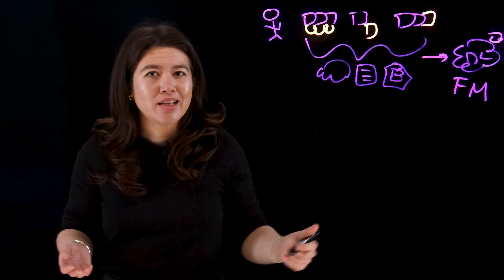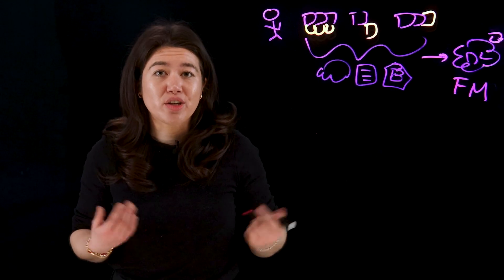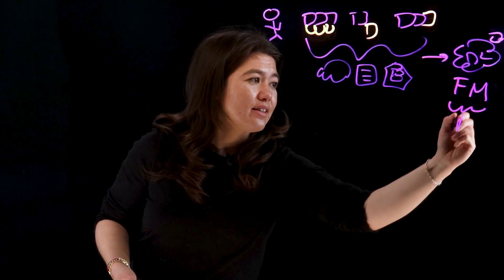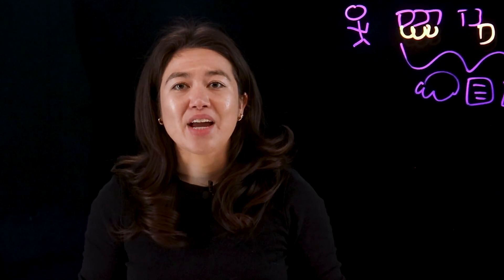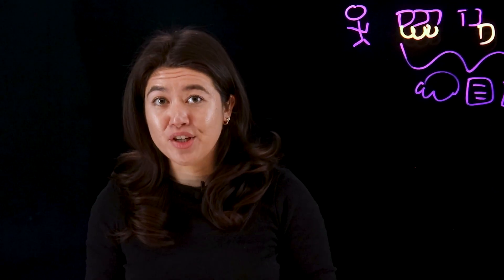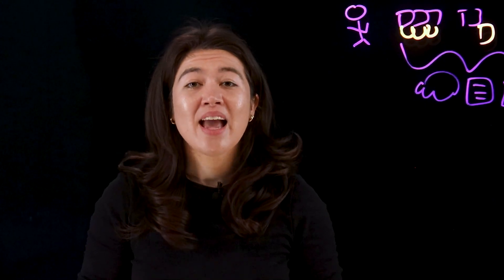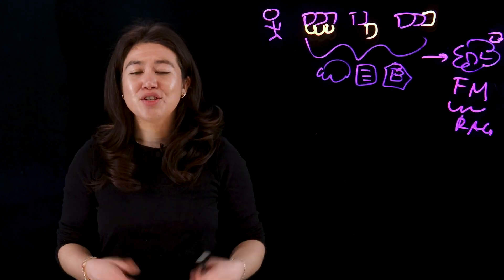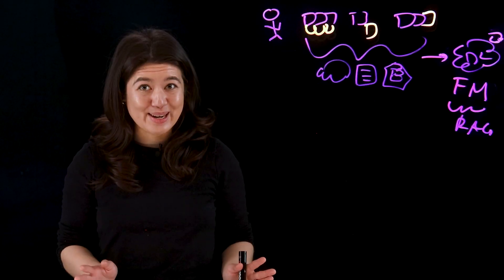How Data Lakehouses Improve Generative AI Accuracy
Ready to become a certified watsonx Data Lakehouse Engineer?

How do data lakehouses power generative AI? 🤖 Amy Hunter explains how unified data architecture combines structured, unstructured, and semi-structured data to fuel accurate, high-performing AI applications. Learn how the capabilities of data lakehouses, combined with technologies like RAG, can enhance AI relevance with up-to-date, domain-specific information—providing a seamless end-user experience. 🚀

AI news moves fast. Sign up for a monthly newsletter for AI updates from IBM